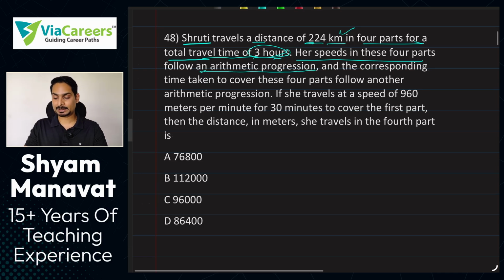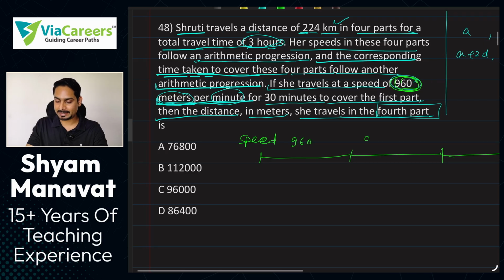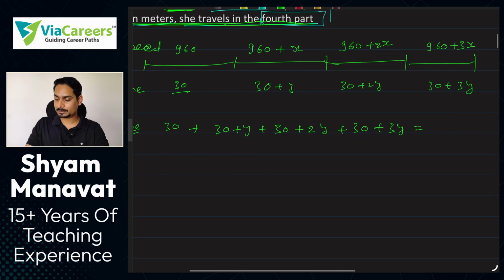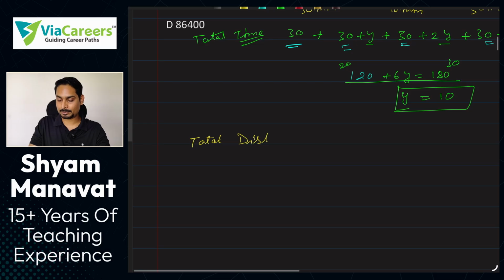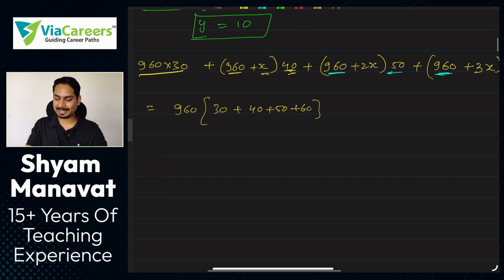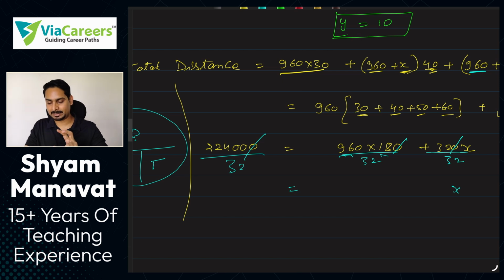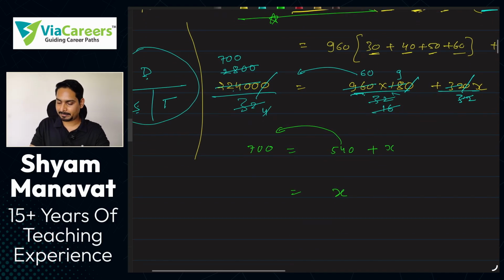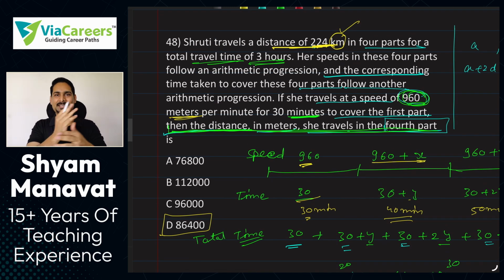This one Speed, Time & Distance Question Every CAT 2026 Aspirant Must Try | Quant Weekly Treat 2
Start Your CAT 2026 Preparation Today with ViaCareers Full Courses – Grab Your Limited-Time Discount Before It Ends!

Connect on Whatsapp  for CAT 2026 Counselling: 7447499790

Welcome to Quant Weekly Treat – Episode 02

In this series, we solve one high-quality CAT-level Quant question every week to help CAT 2026 aspirants understand the exact level and type of questions expected in the exam.

This week’s question is based on Speed, Time & Distance — one of the most important and frequently tested topics in CAT Quant.

Learn how to:
✔️ Interpret CAT questions correctly
✔️ Visualize the problem using diagrams
✔️ Build the right approach step-by-step
✔️ Avoid common mistakes in Speed, Time & Distance questions
✔️ Solve CAT-level questions with proper logic instead of shortcuts

Shyam Sir (15+ years of teaching experience) explains the entire solution in a structured and beginner-friendly way, making this session useful for both beginners and advanced CAT aspirants.

✔️ Speed, Time & Distance concepts
✔️ Diagram-based problem solving
✔️ CAT-style question interpretation
✔️ Step-by-step logical solution building
✔️ Time-saving techniques for MBA entrance exams

⏱️ Timestamps

00:00 – Intro about Speed, Time & Distance Question for CAT 2026
00:27 – Question Interpreting - A woman covers 224 km in 4 stages where both her speeds and the times taken in each stage are in AP, and you need to find the distance covered in the 4th stage.
02:20 – Diagram explanation for better understanding
03:20 – Solution explained for speed, time & distance question
13:41 – Final answer

🎯 Ideal for:

CAT 2026 aspirants targeting high percentiles
Students struggling with Quant basics
Anyone preparing for XAT, SNAP, NMAT, CMAT & other MBA entrance exams

Start your CAT 2026 preparation with strong fundamentals and the right strategy.

📲 CONNECT WITH VIACAREERS

👍 Like the video — it helps us reach more CAT aspirants
💬 Drop your answer & doubts in the comments — Shyam Sir answers everyone!